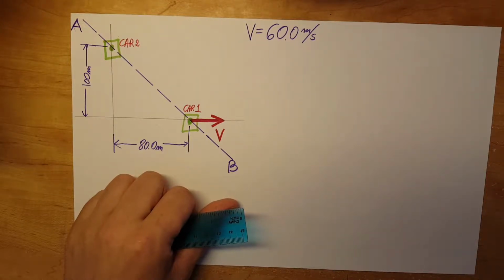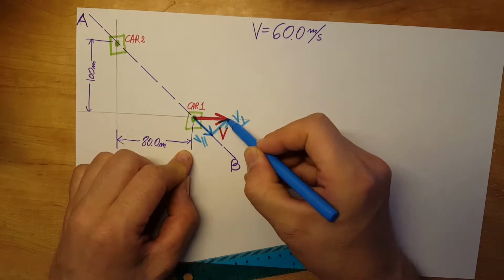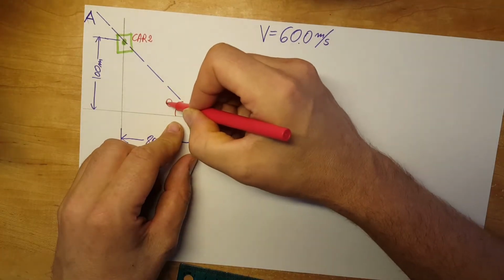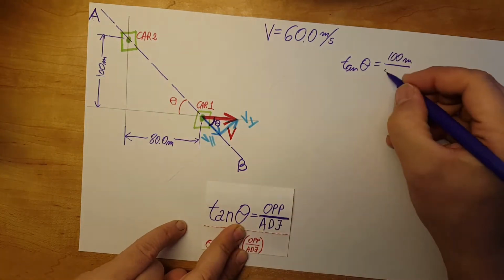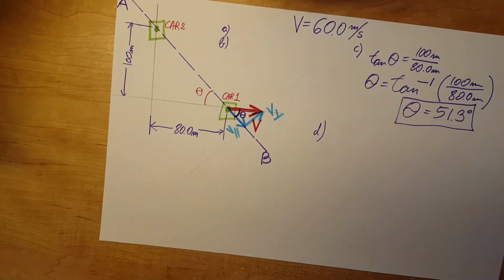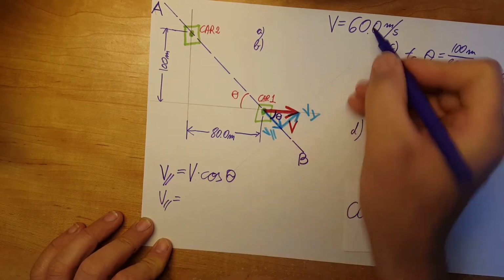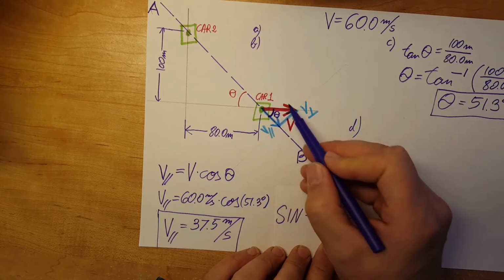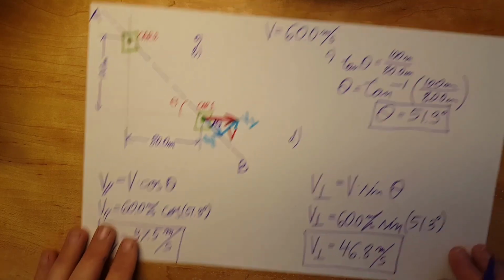A car is driving, as shown in the figure, with a v = 30.0 m/s.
a) Show on the figure with arrows the components of v. Show v parallel to the line AB, and show v perpendicular to the line AB
b) Show the angle Theta, which you will use to calculate the components
c) Write a trigonometric function which can be used to calculate the numerical value of Theta. Then find this value.
d) Describe each component of v, by using a trig function of Theta. Then calculate the value of that component.

Here is a link to the textbook that we used in class:
Physics for Scientists & Engineers with Modern Physics (4th Edition)